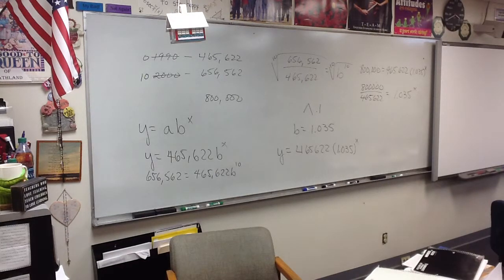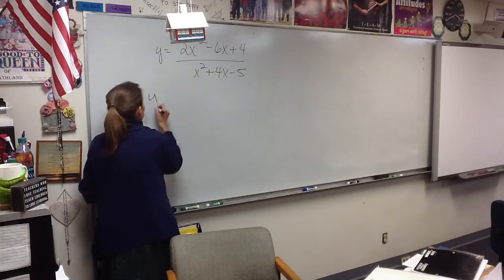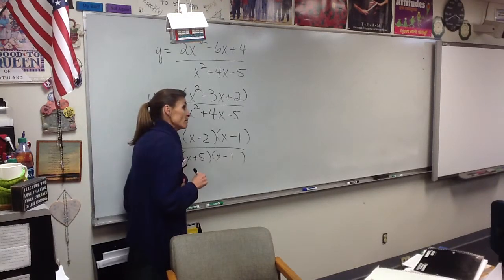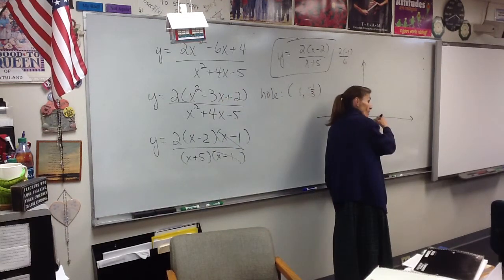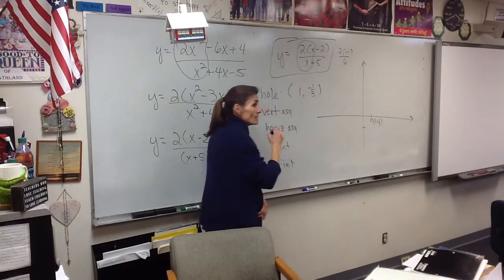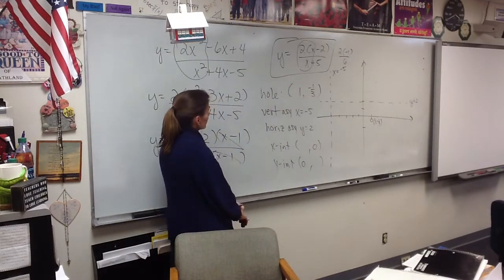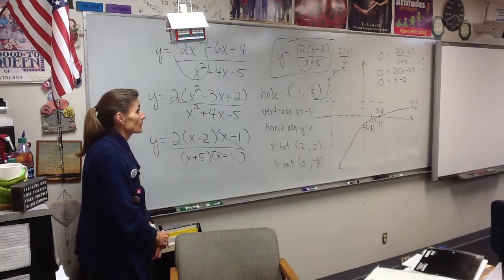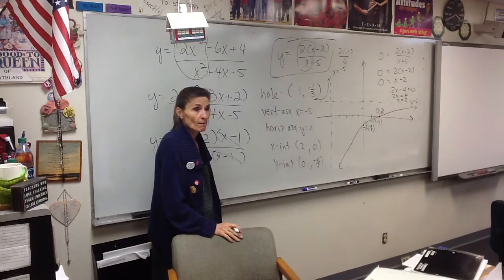Video 11-10-15 Precal C (part 1)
2.6 rational graph review